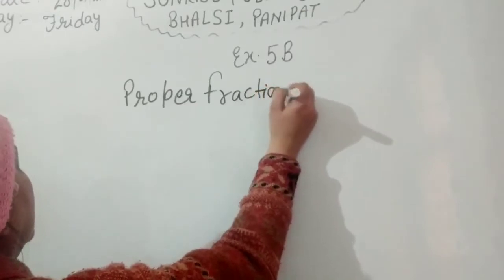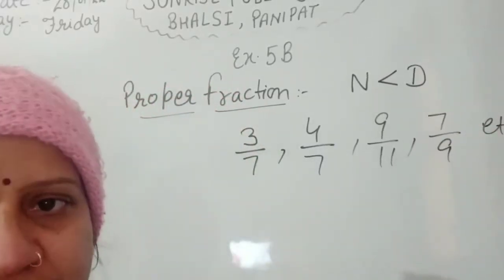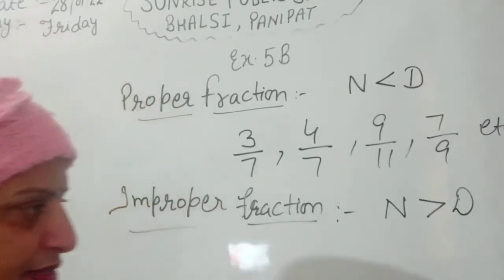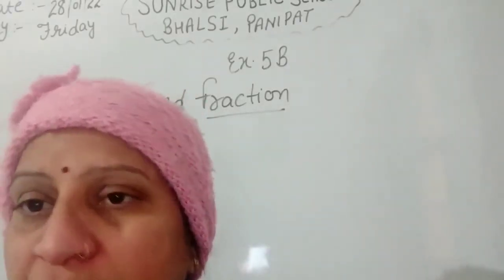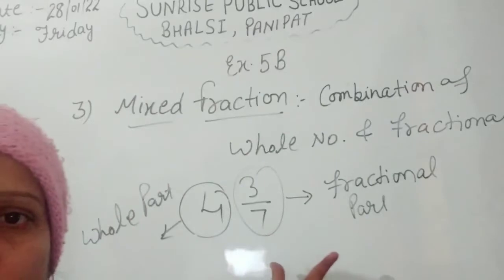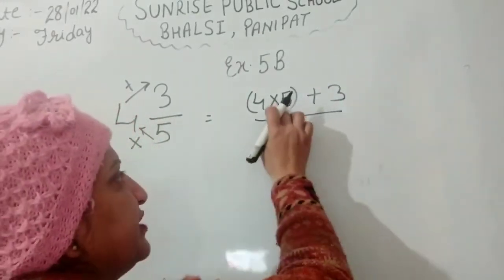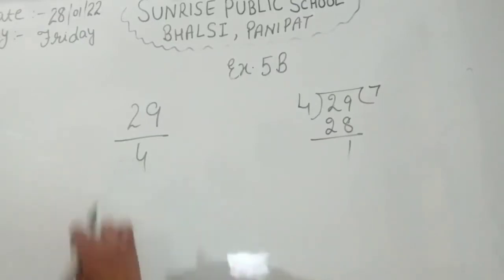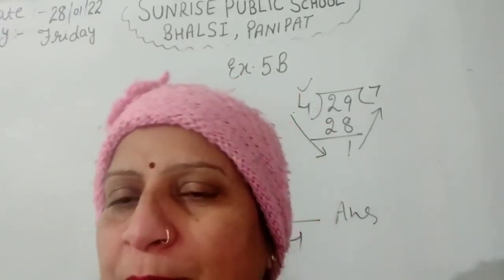Class 6 ex.5B